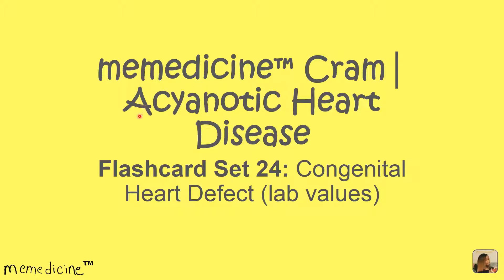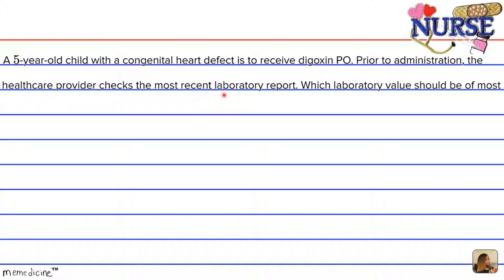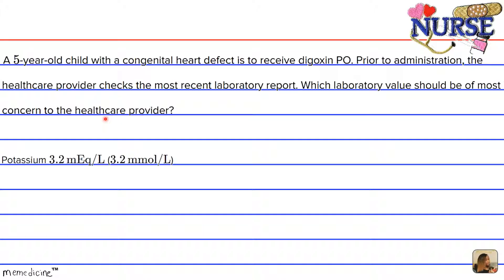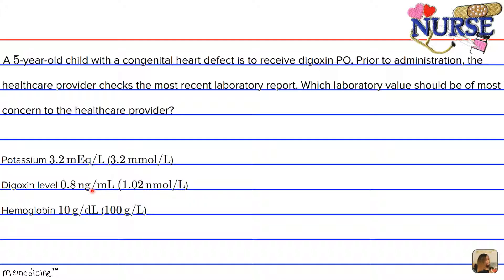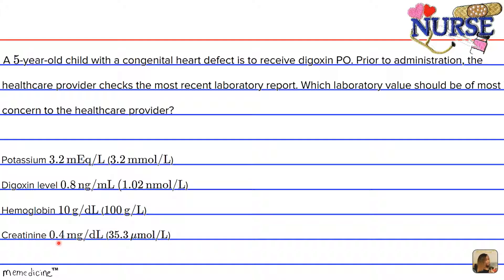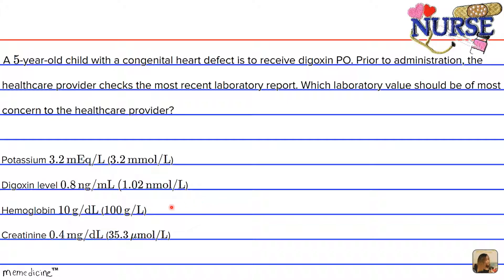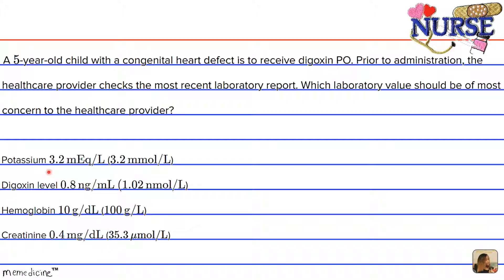memedicine™ Cram│ Acyanotic Heart Disease│ Flashcard Set 24│ Congenital Heart Defect (Lab Values)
These flashcards:
Present a hypothetical scenario where the patient has a congenital heart defect (commonly encountered in certain licensure exams for some healthcare providers).